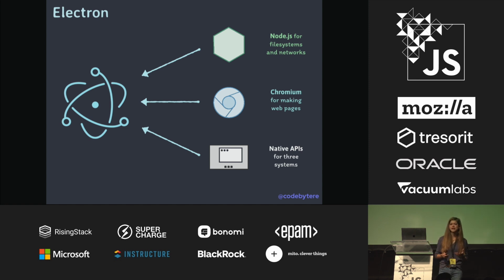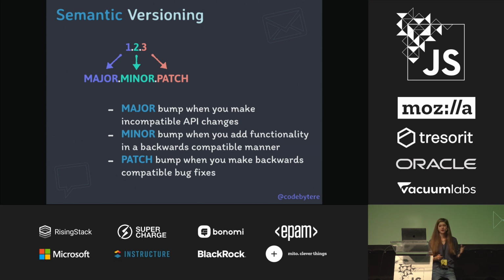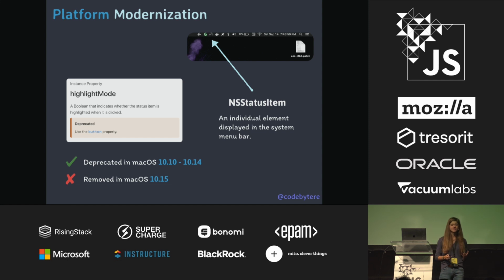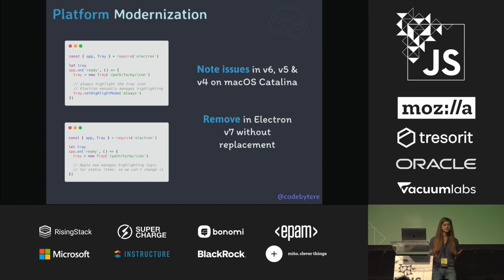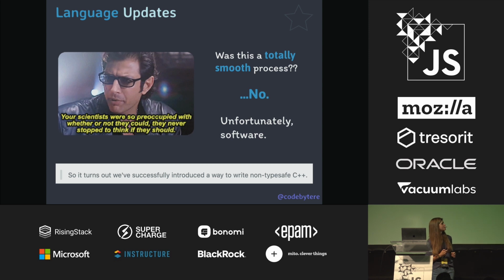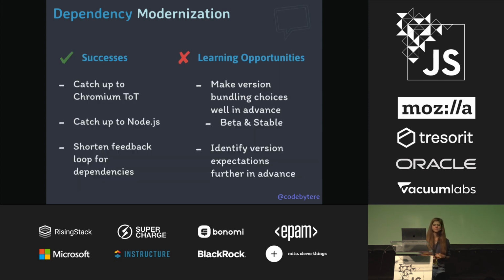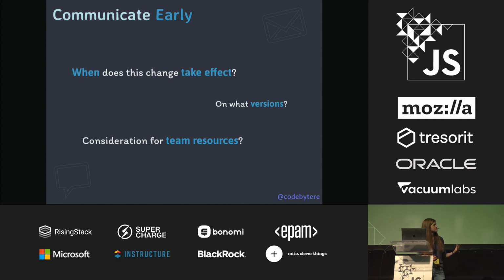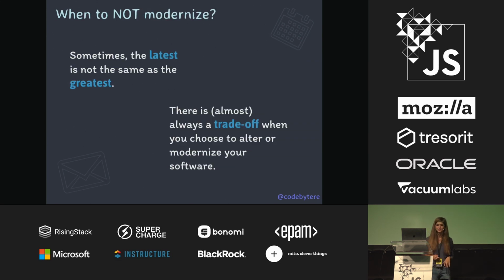API Modernization: Building Bridges As You Cross Them by Shelley Vohr | JSConf Budapest 2019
In an ecosystem undergoing constant flux, what does it mean for an API to be modern? In this talk, I'll discuss the work that's taken place over the last year to deliver modern JavaScript APIs to developers in the Electron project, and the obstacles we encountered along the way.

We'll discuss updates ranging from asynchronous JS to idiomatic getters and setters, as well as allowing developers to access new platform-dependent functionalities. Our APIs can and often are implemented across two or more languages on their way to the end user, and so we'll walk through some examples of how to effectively gather context and write reusable code to make updating simpler.

You'll come away with a deeper understanding of how open source projects can more effectively balance innovation with maintenance, as well as perspectives on how to appropriately consider end-users and their needs when modernization affects the code they use.

Shelley is a software engineer on the Electron team at GitHub who loves figuring out how to make things work. She's passionate about clean code & diving deep into tricky problems. She's also a runner, explorer, and crossword puzzle fan powered by more coffee than a human should probably drink.